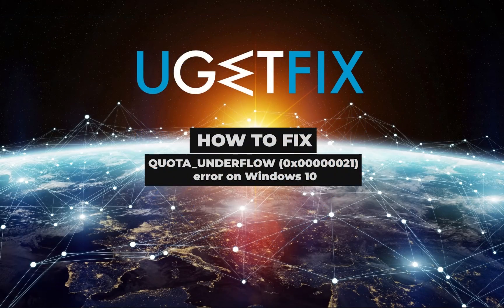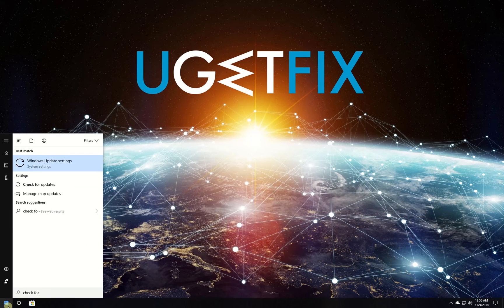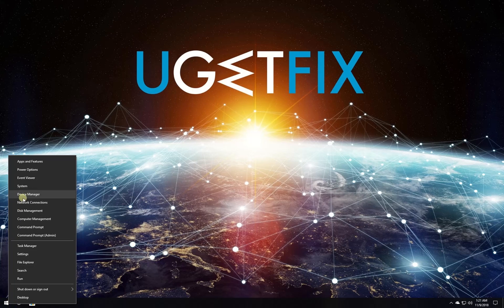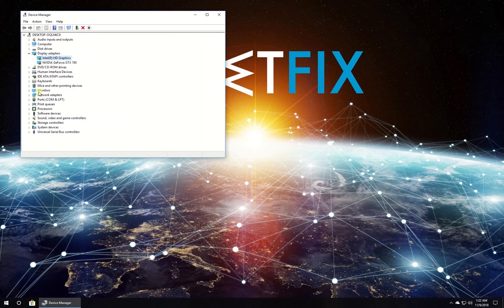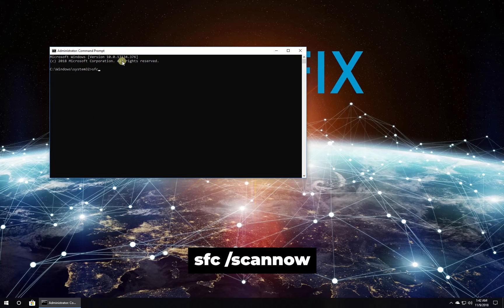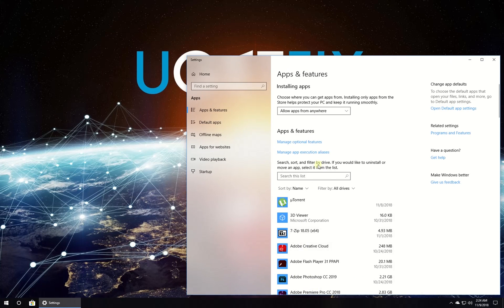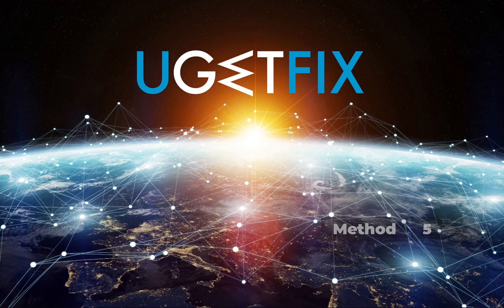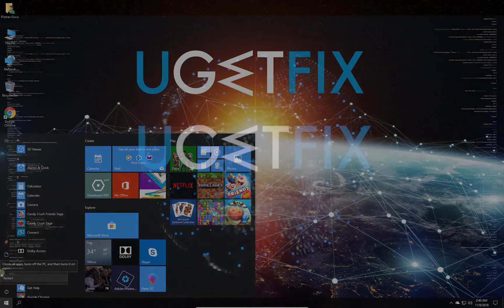How To Fix QUOTA_UNDERFLOW (0x00000021) error on Windows 10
QUOTA UNDERFLOW (0x00000021) is one of multiple blue screen of death (BSOD) errors on Windows which are called upon by the system to prevent imminent damage to the system. Users are recommended to use this detailed fixing guide for elimination of this problem

In this video we re-imagine fixing methods described in our tutorial. In it we focus on multiple reasons for this error to happen.

Method 1: 00:17
Method 2: 00:35
Method 3: 01:03
Method 4: 01:24
Method 5: 01:43